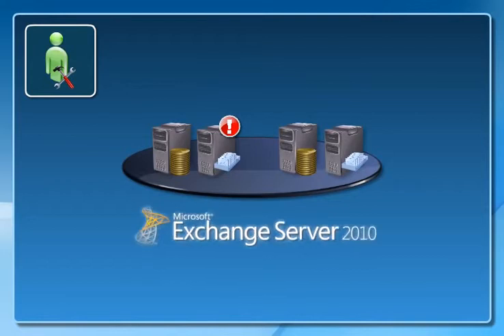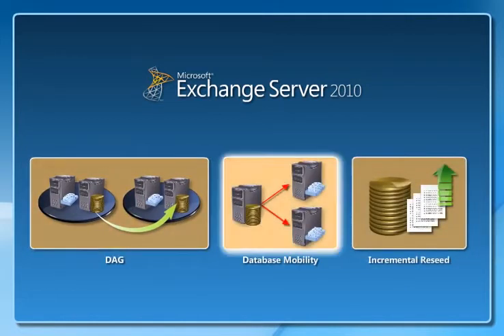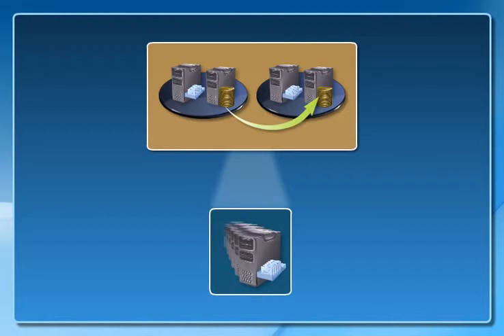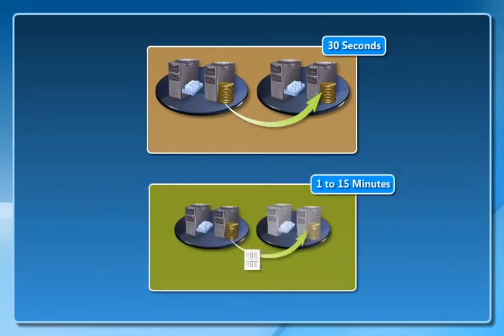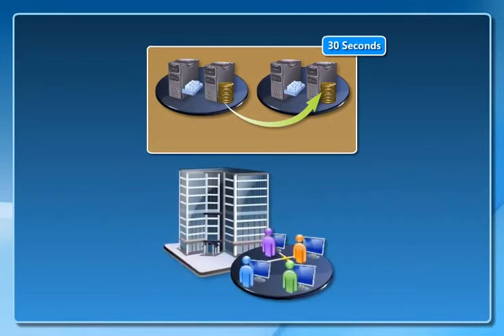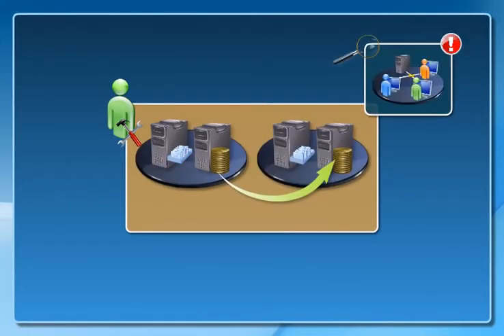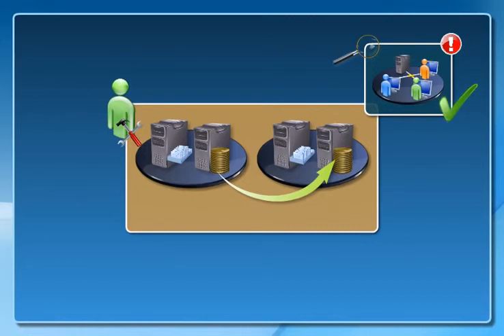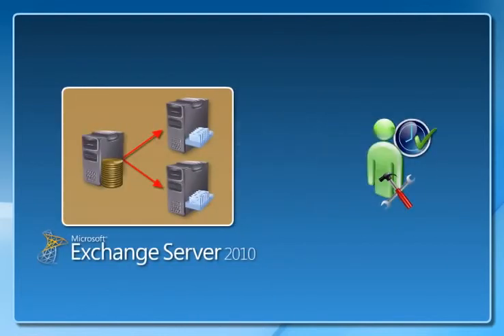Server Disaster Recovery